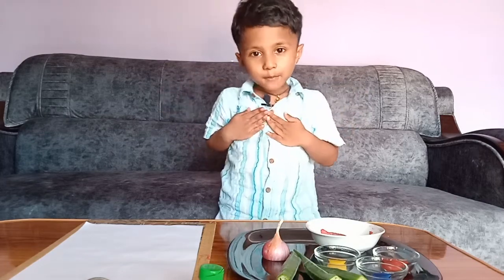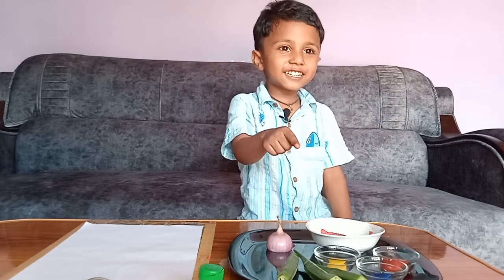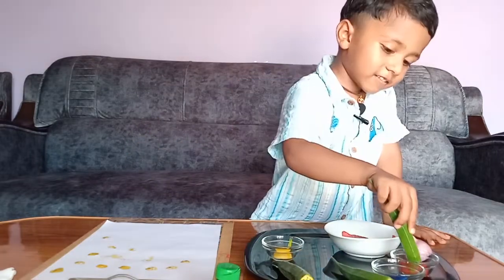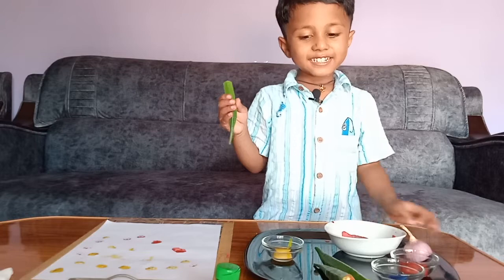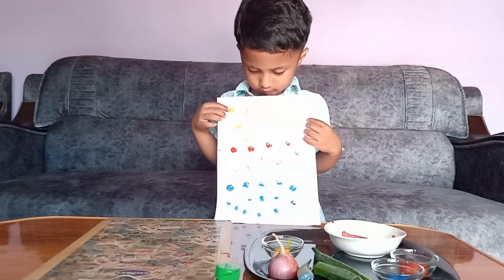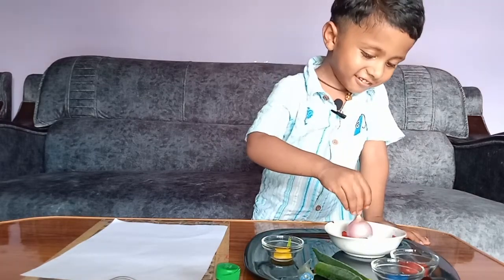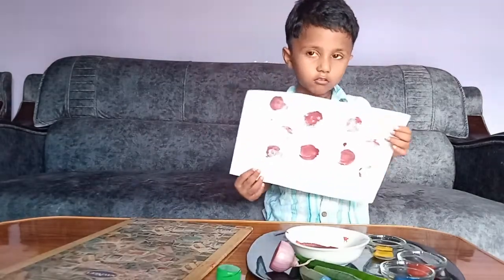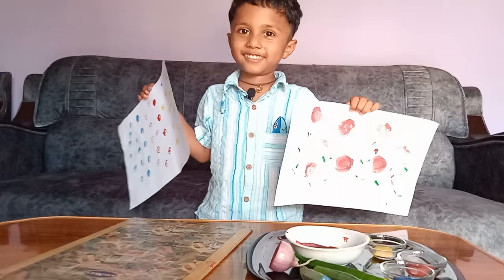Let's Do vegetable Painting |Simple Vegetable Painting | Summer Fun| Activity for 3 years kids